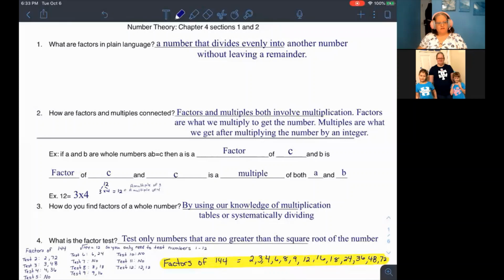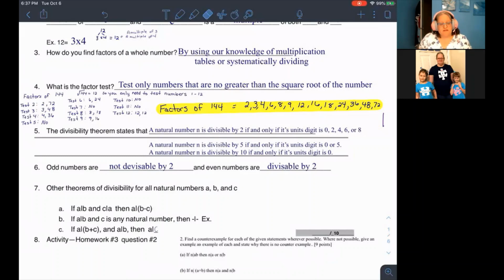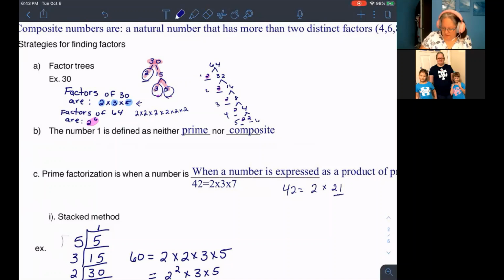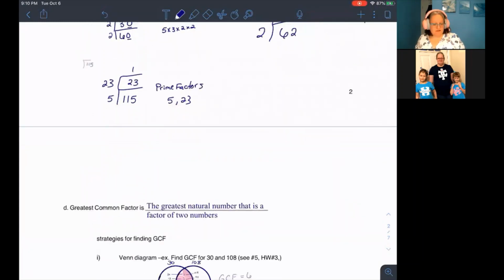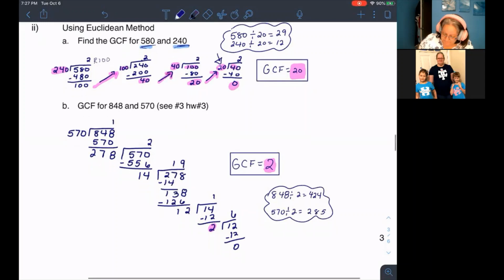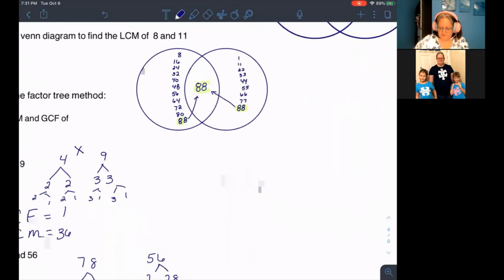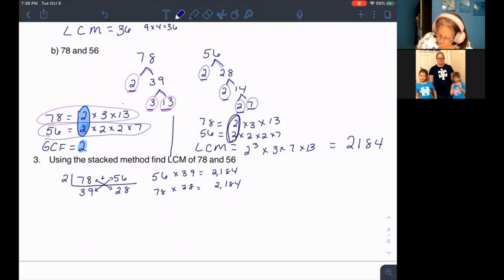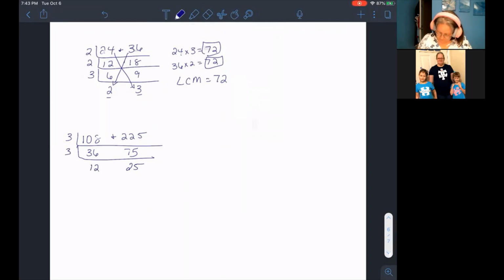Chapter 4 section 1 and 2 outline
EDEE 323 Chapter 4 sections 1 and 2 outline
Factors
Factor test
Divisibility Theorem
Prime and Composite numbers
Factor Trees
Prime Factorization
Stacked Method
Greatest Common Factor
Euclidean Method